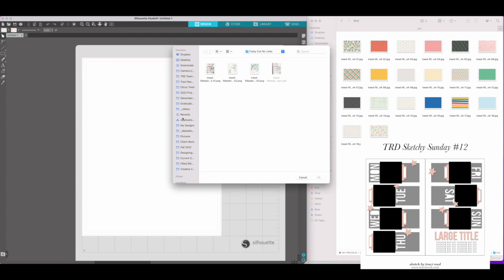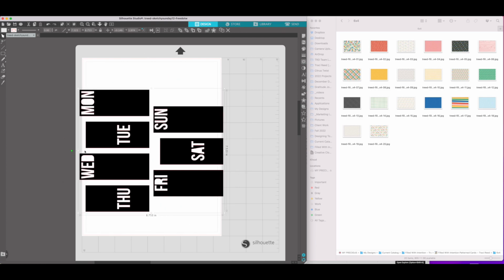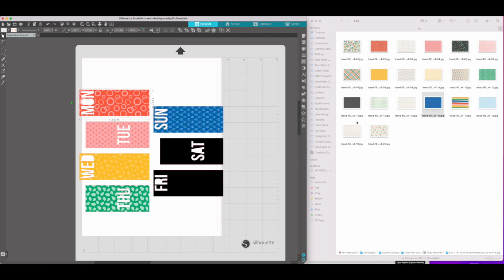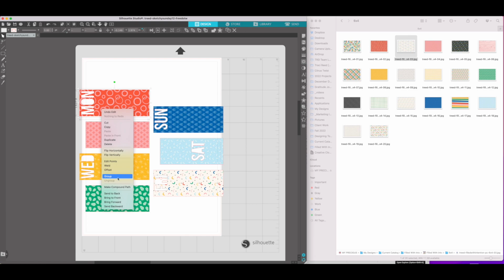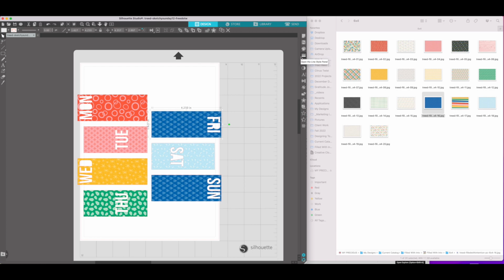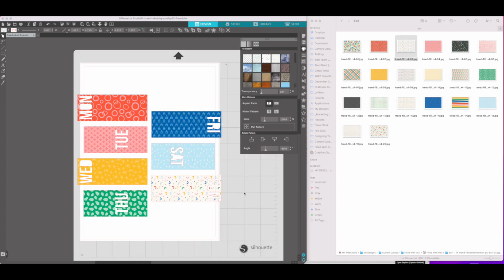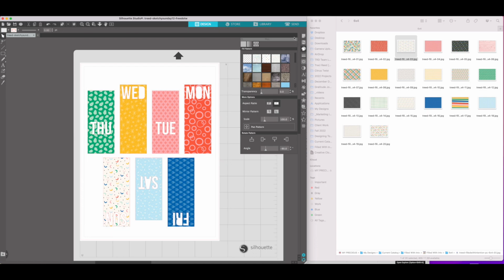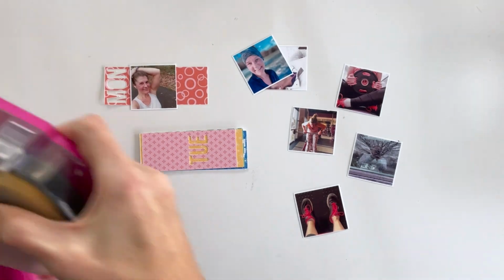TRD Sketchy Sunday #12 | Feels Like a Fresh Start using the Filled With Intention Collection!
This video includes a tutorial on using digital papers or patterned cards in Silhouette Studio!